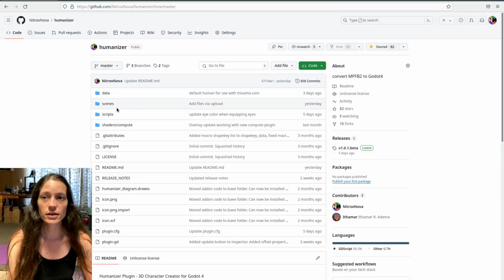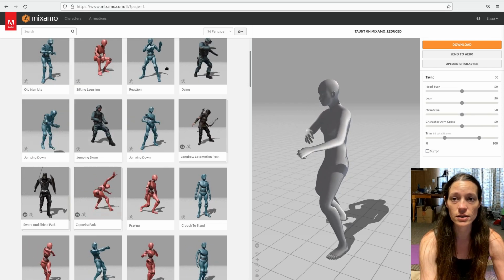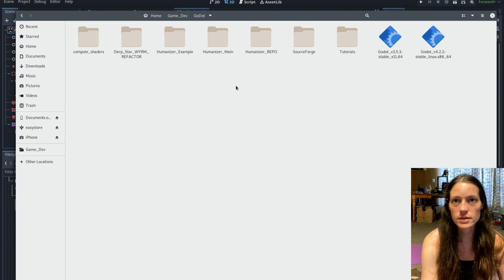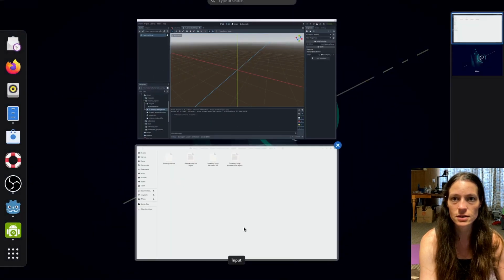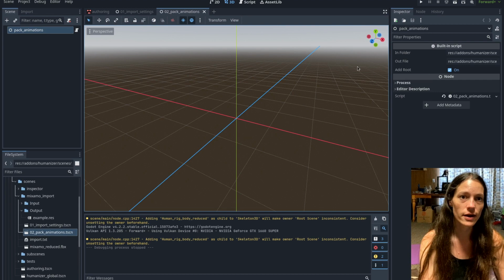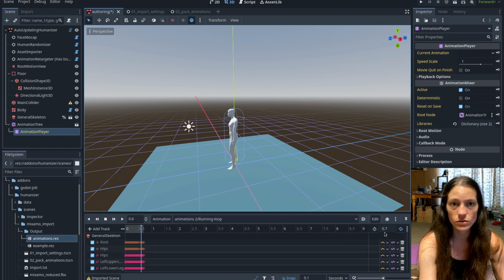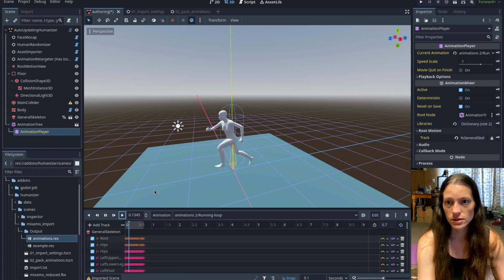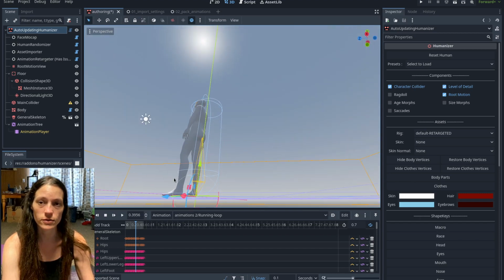Root of the Problem - Root Motion Import from Mixamo to Humanizer!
mixamo_reduced.fbx moved to data/animations